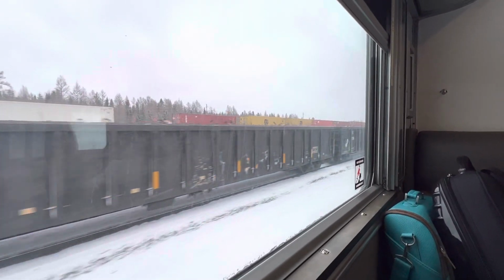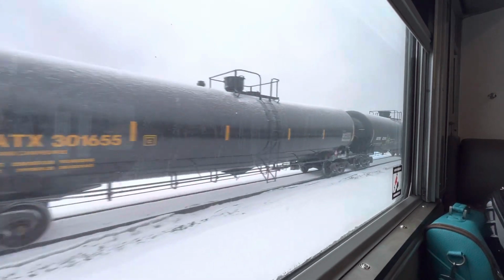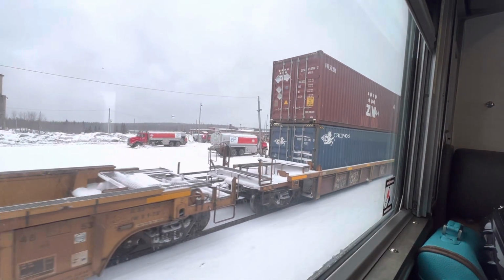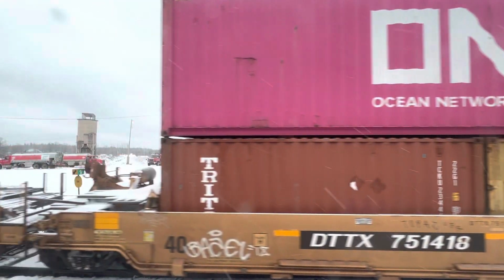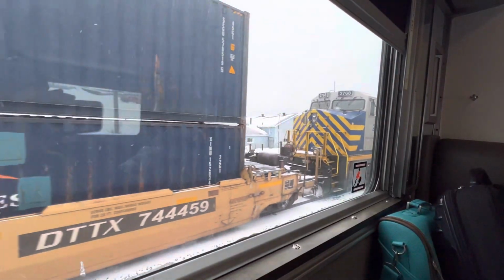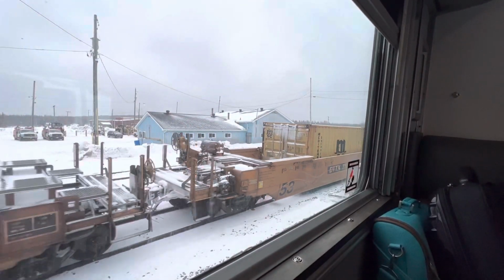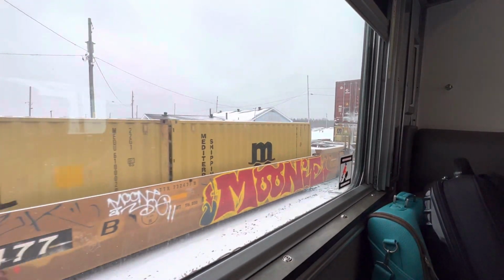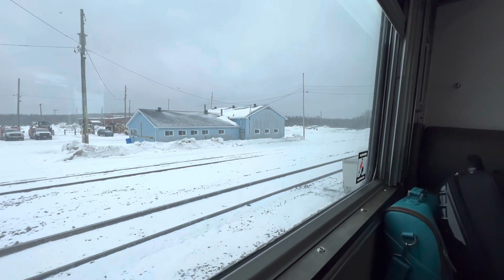Canadian, VIA Rail Train 2, Eastward Ho! Day Four, # 7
Russell Sharp Train Videos
     It’s Thursday late afternoon, March 16, 2023, in my open section lower berth in sleeper Draper Manor, on eastbound VIA Rail train 2, the Canadian, as we arrive at Hornepayne, Ontario.